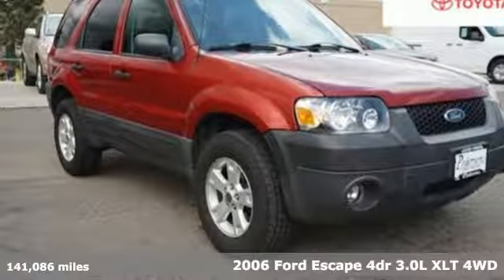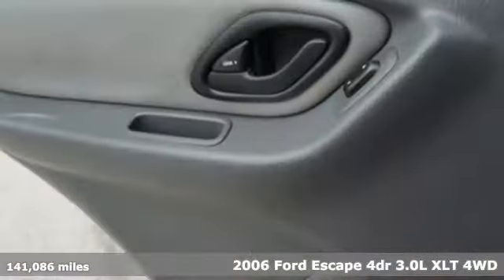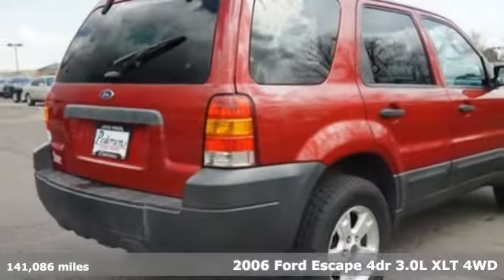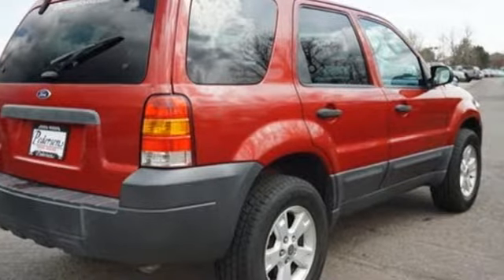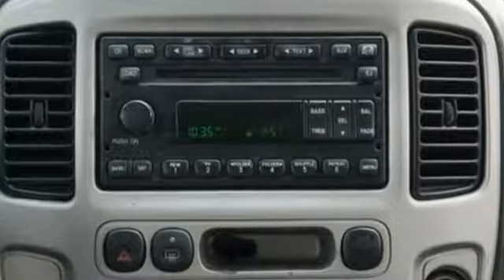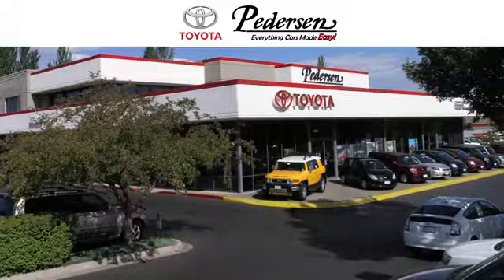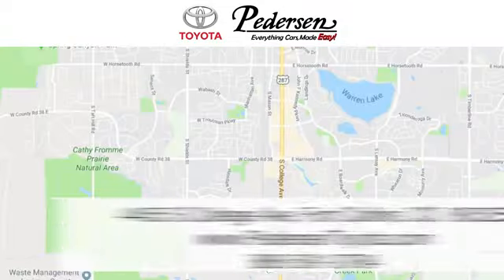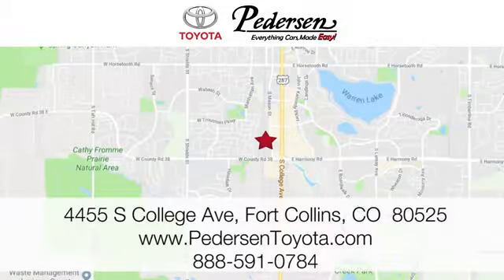Used 2006 Ford Escape Fort Collins Loveland, CO #1840632 - SOLD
Year: 2006
Make: Ford
Model: Escape
Trim: XLT
Engine: 6 Cyl. 3.0L
Transmission: Automatic
Color: Redfire Metallic
Interior: Medium/Dk Flint
Mileage: 141086
Stock #: 1840632
VIN: 1FMYU93126KB77982
J THIS VEHICLE WILL BE AVAILABLE FOR A LIMITED TIME AT PRE AUCTION PRICING.

Address:
4455 S. College Ave